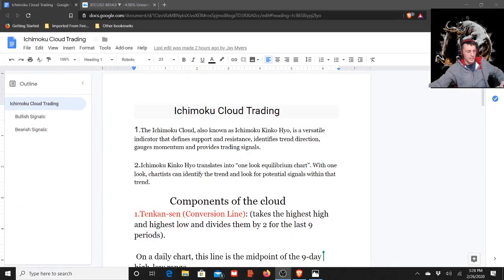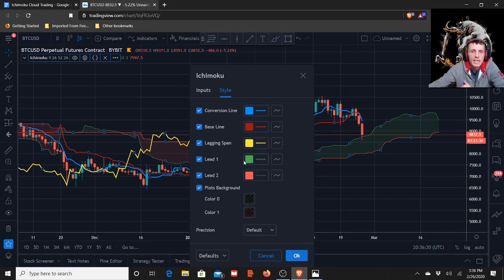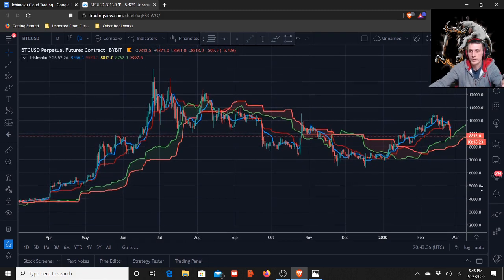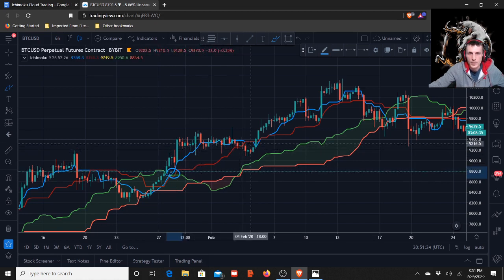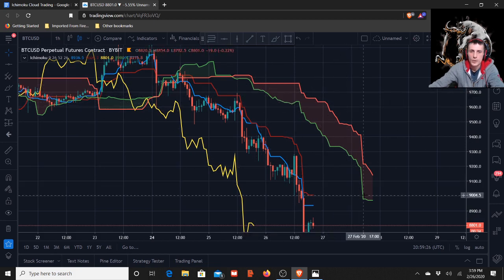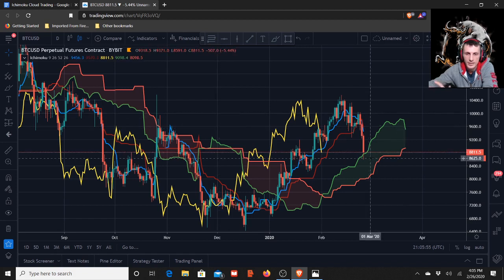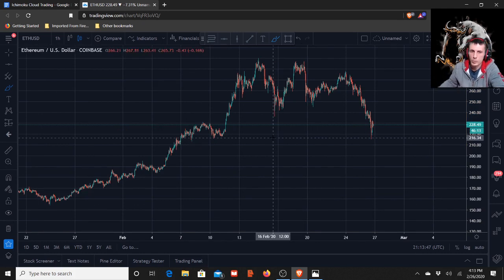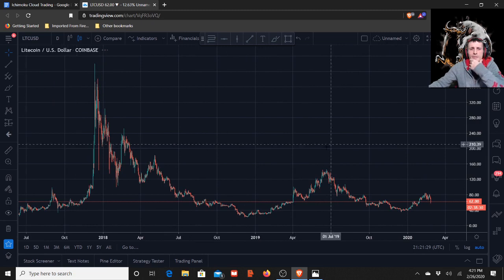DCA Adventure - Trading With The View It's Ichimoku Style Time!